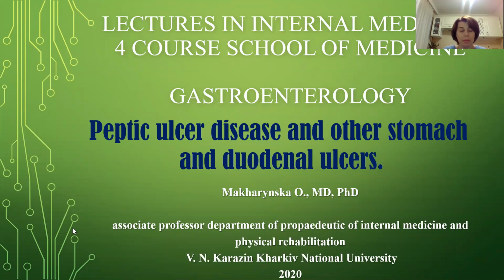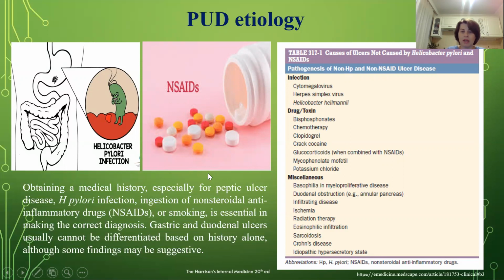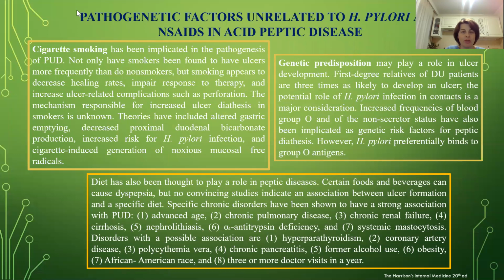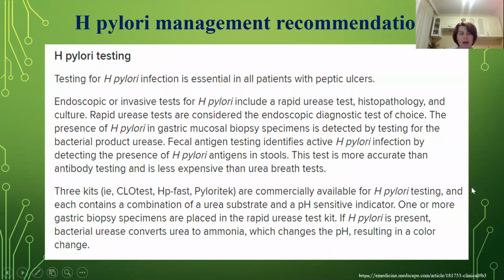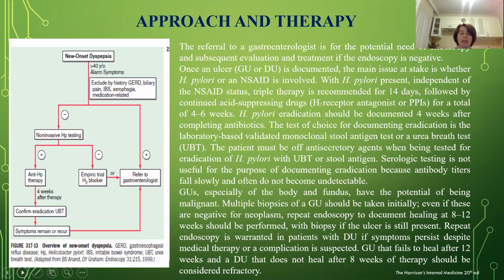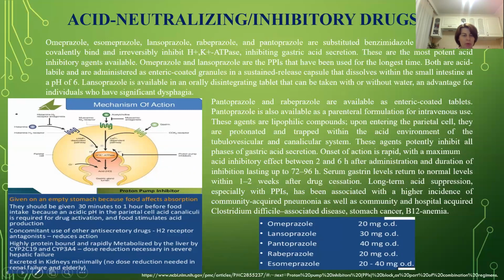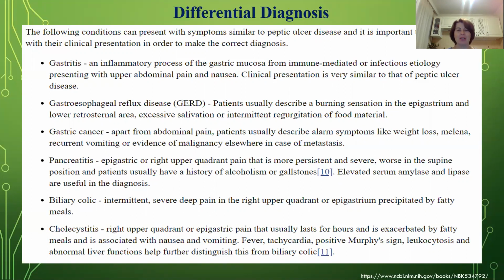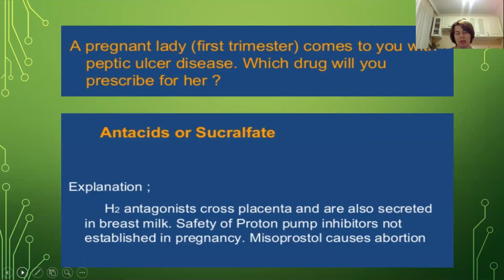Peptis ulcer disease and other stomach and duodenal ulcers. Associate professor Olena Makharynska